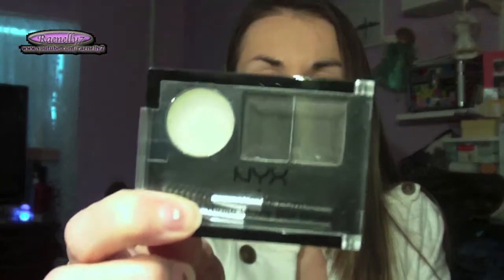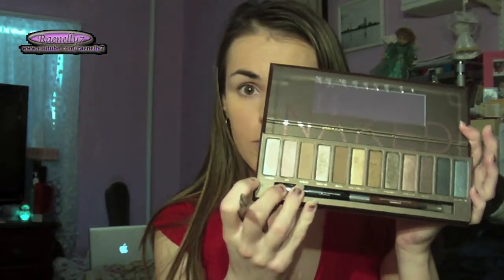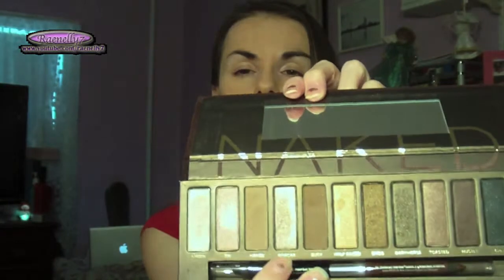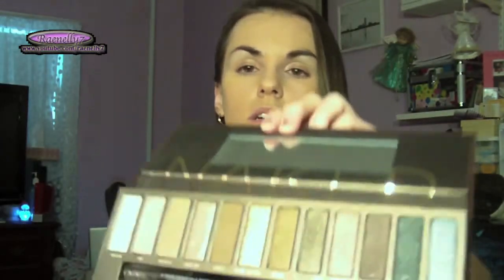Urban Decay Naked Tutorial/Routine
This is my newest makeup routine using Urban Decays Naked palette.

On me:
Face,
Sephora mineral powder foundation R20 [a bit pink for me but it works]

Eyebrows,
NYX eyebrow powder in black/gray

Eyes,
Urban Decay Naked Palette,
Highlighter: Virgin
Inner corner: Sin
Lid: Sidecar
Outer Corner: Darkhorse

Lips,
MAC Tartan Tale collection Vain and Glorious lip bag,
Lipstick: Mellow Mood [lustre]
LipGloss: Baby Sparks [Dazzleglass]
Lip liner: In Synch